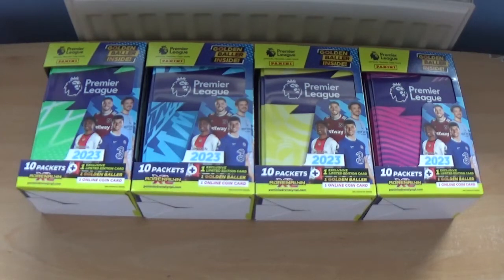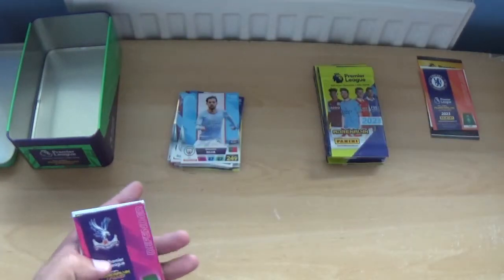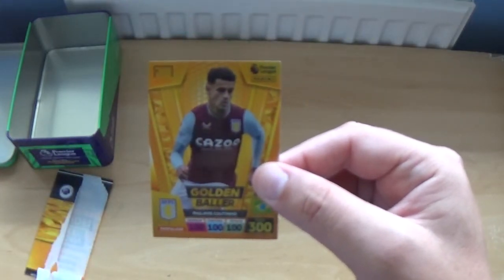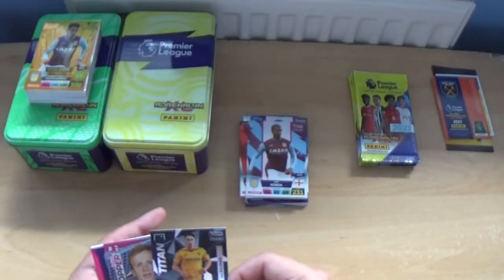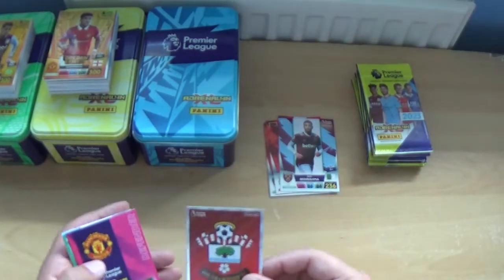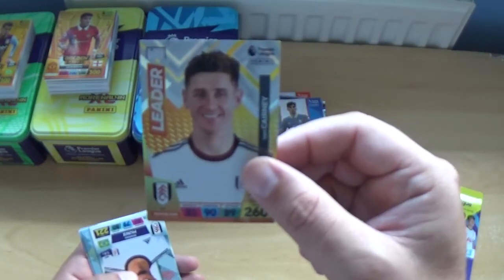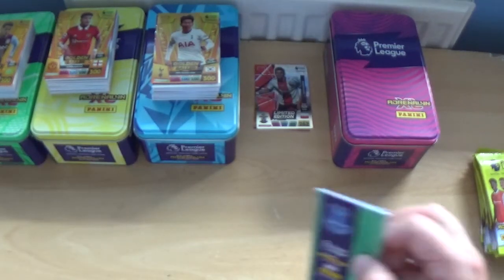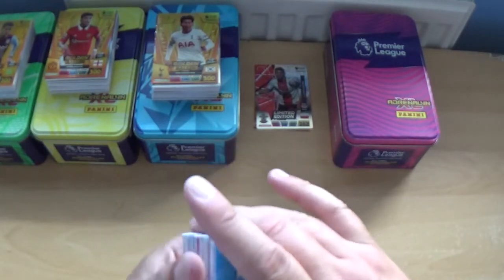ALL FOUR CLASSIC TIN'S!!/FOUR GOLDEN BALLER'S/Panini AXL Premier League 2022/23 Trading Card's.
Opening all 4 Classic Tin's for the Panini Adrenalyn XL Premier League 2023 Trading Card Collection. All 4 Tin's were part of an Online Bundle costing around £48 including shipping from the Panini Website. Each Tin individually costs £11.99 & contain's guaranteed Limited Edition's & Golden Baller's.